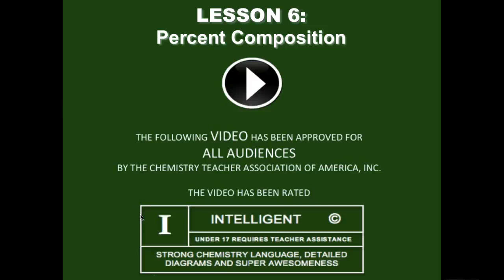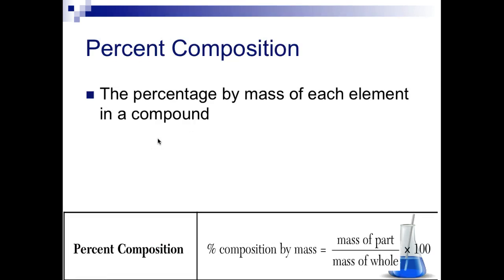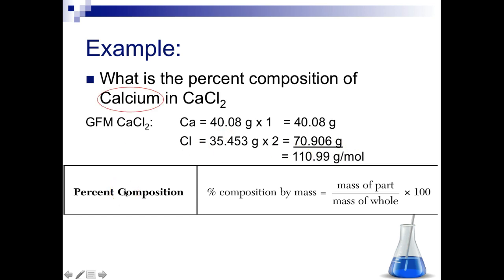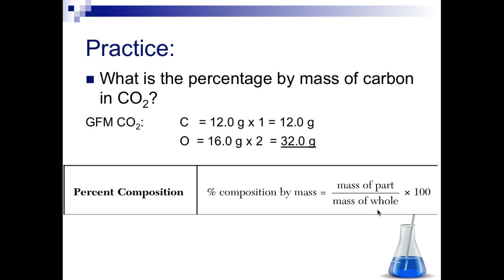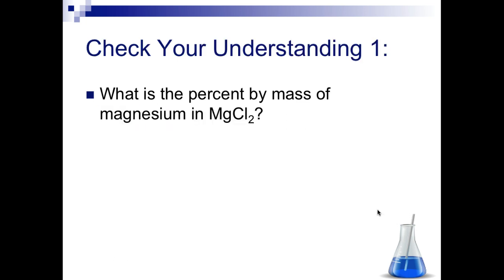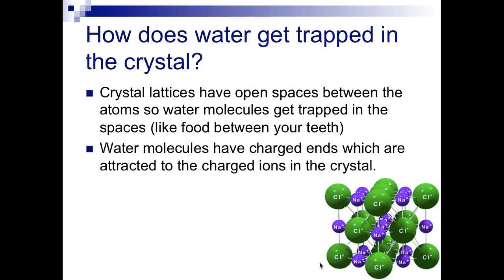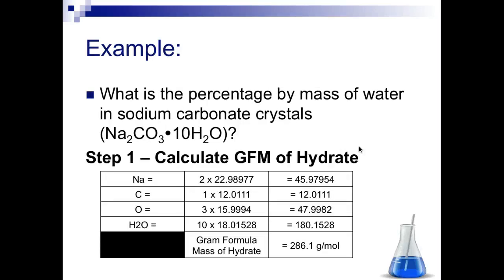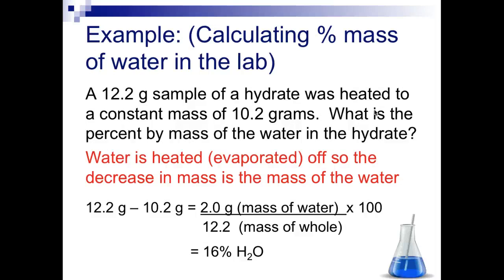Unit 10: Lesson 6